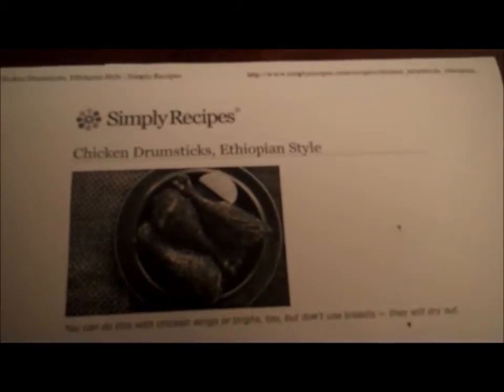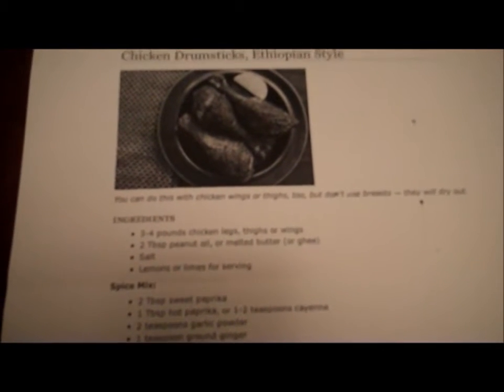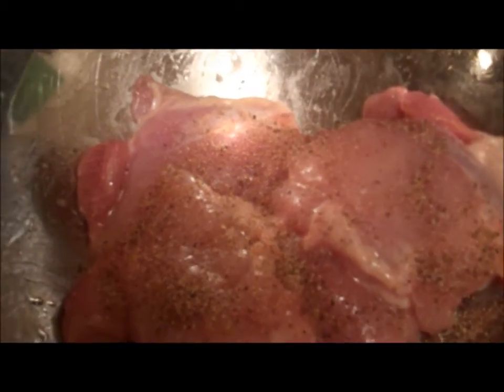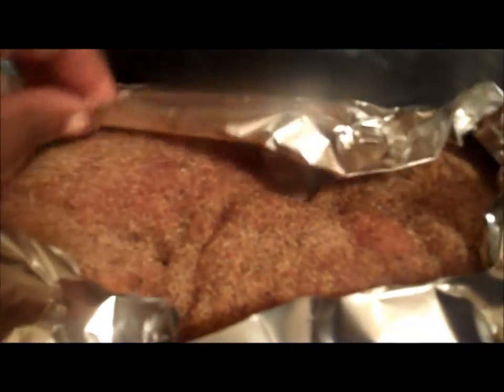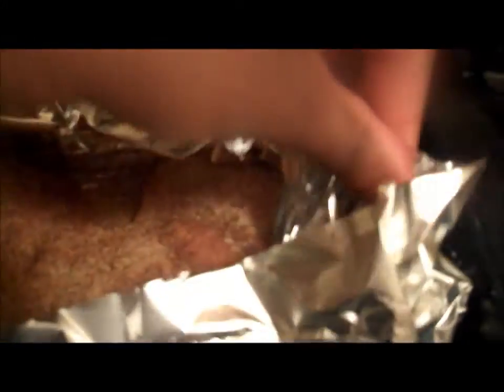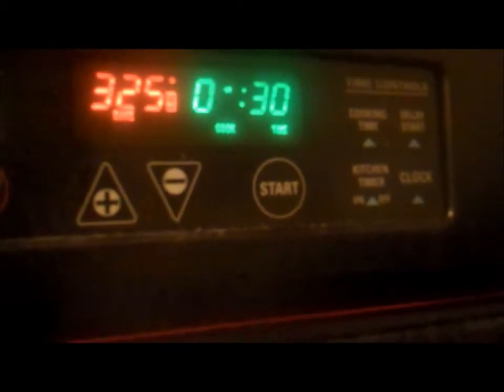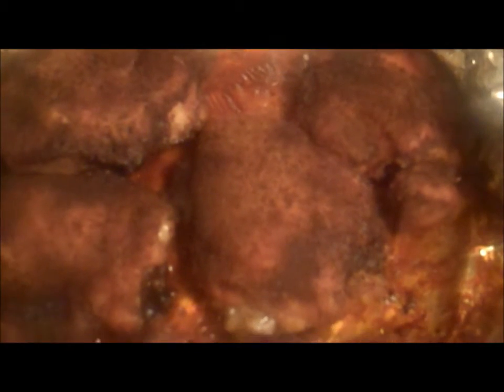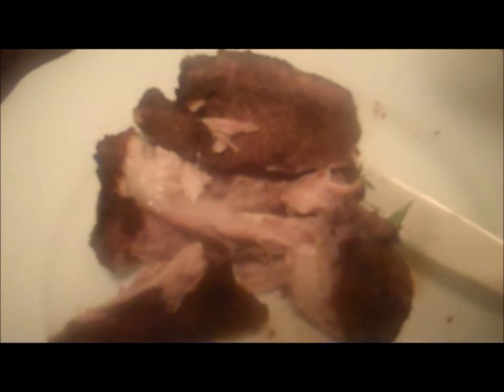Vlogtober 2012: Day 2 Ethiopian Style Chicken Thighs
Vlogtober 2012 Day 2 recipe